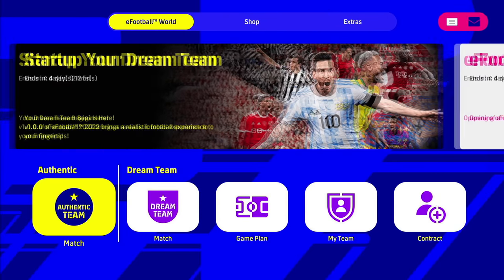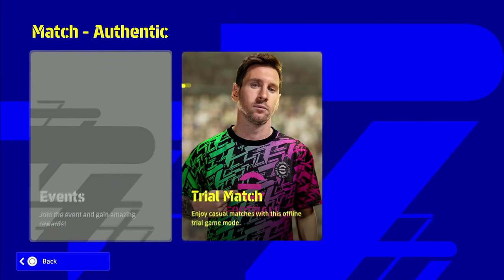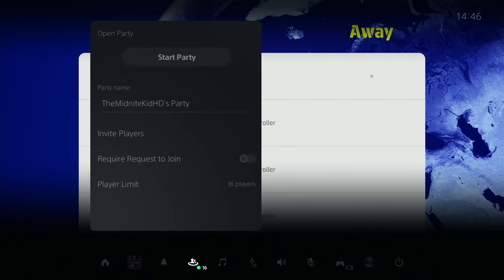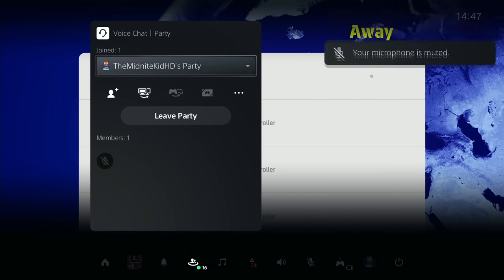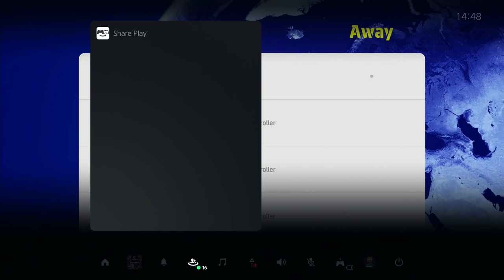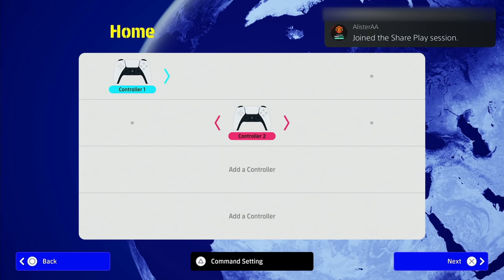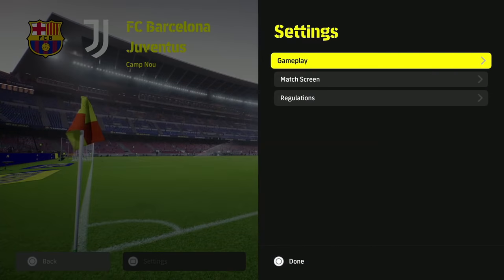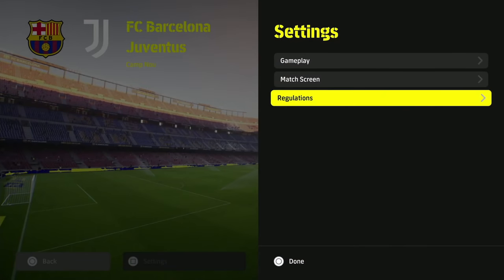eFootball 2024 | How to Play Against a Friend | Shareplay Guide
A quick video to show how to use shareplay in eFootball2024 to play a friend.